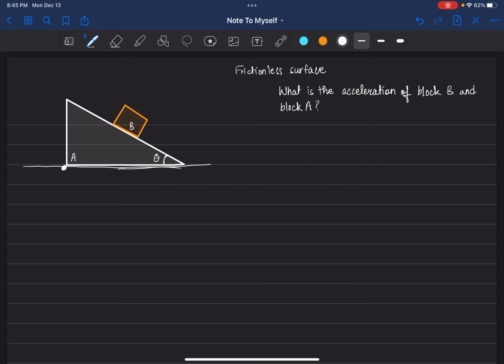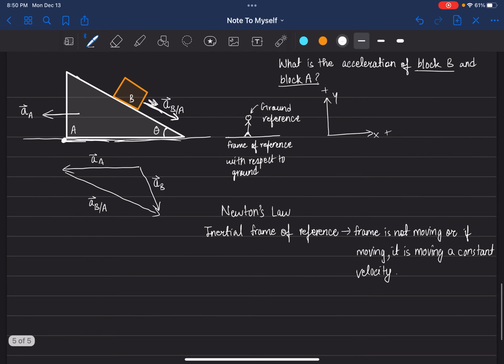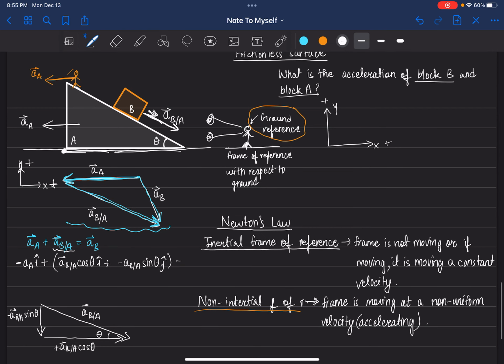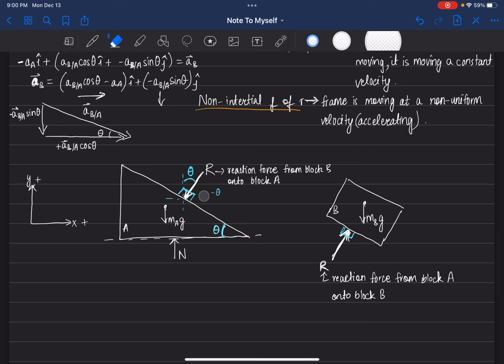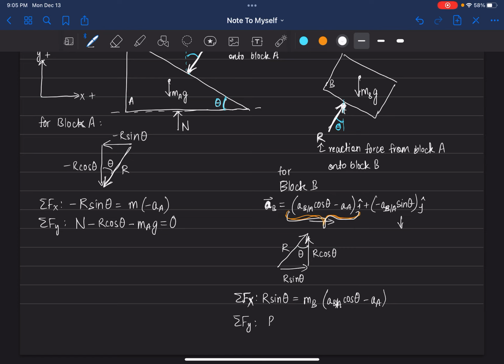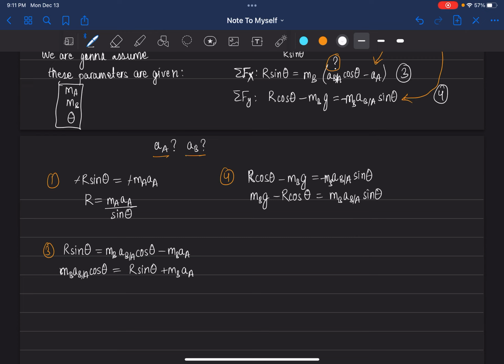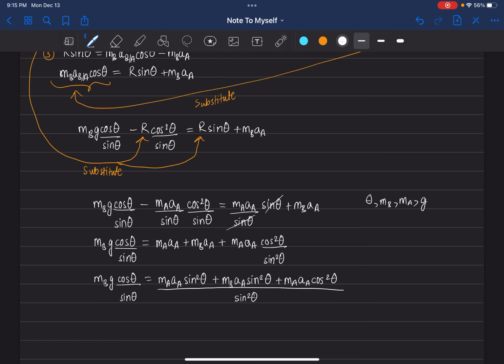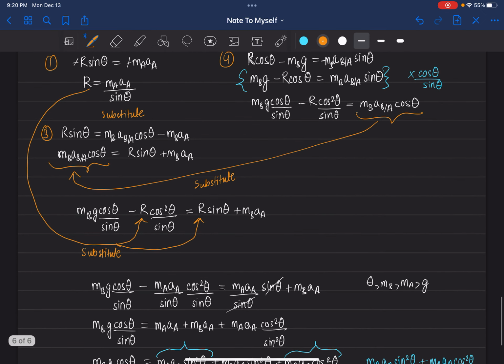Block on top of a frictionless wedge : inertial frame , relativity, classical mechanics